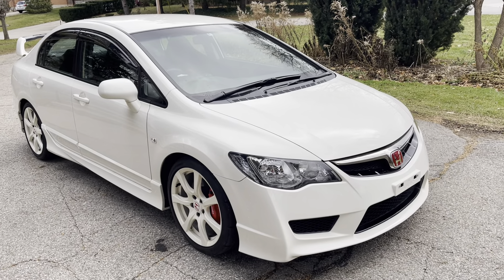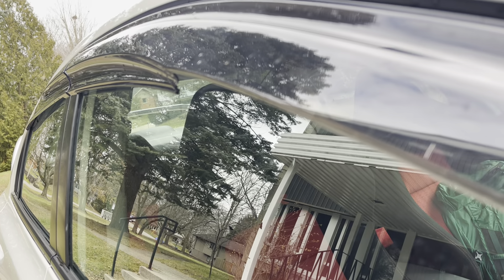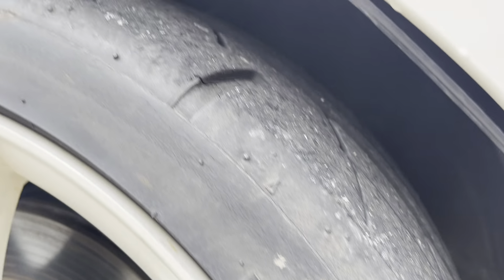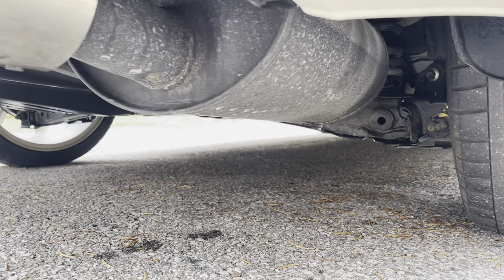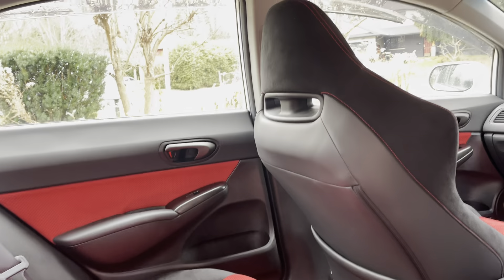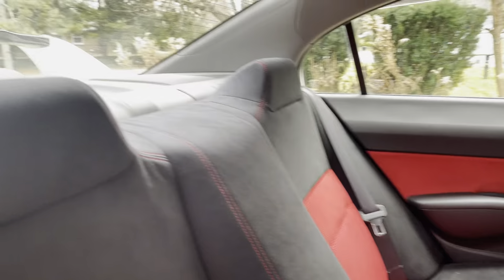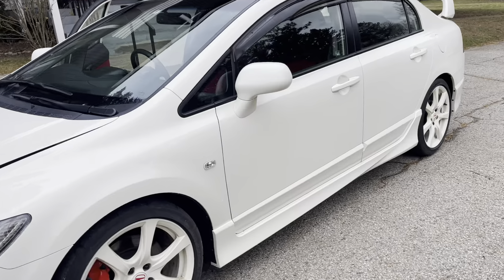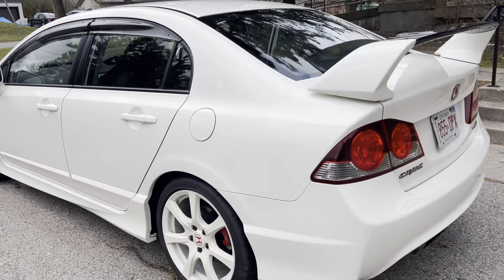FD2 Civic type R immaculate 5000km